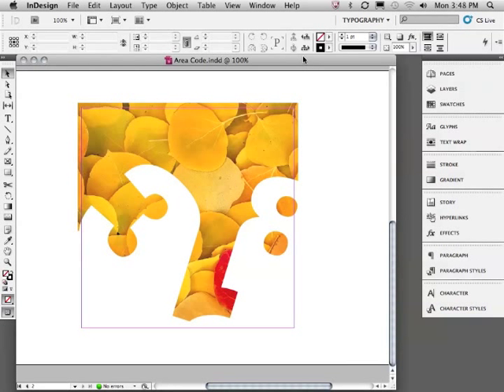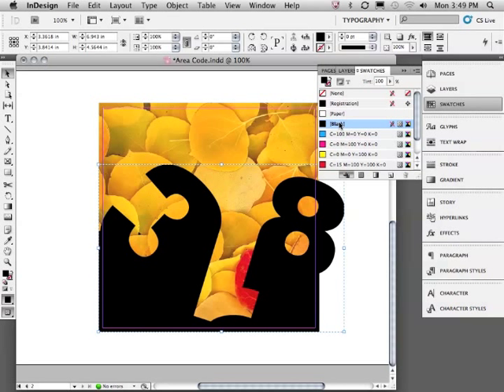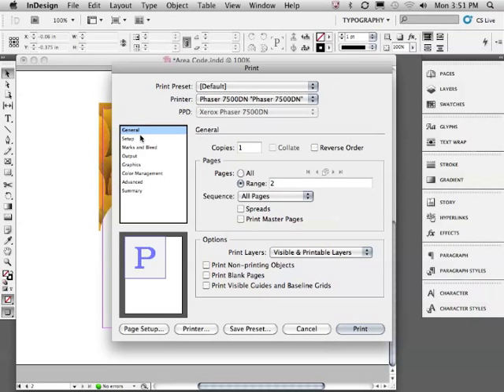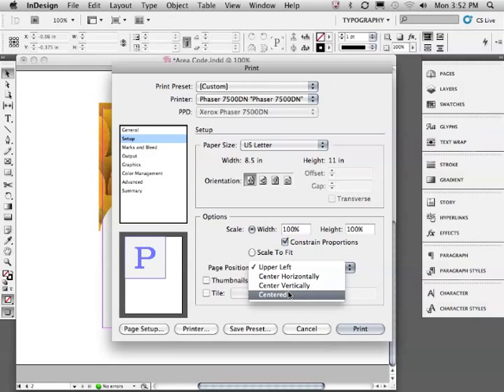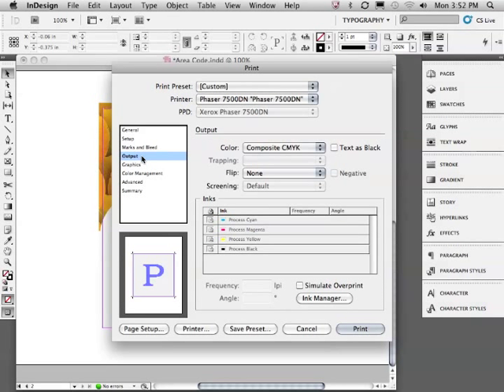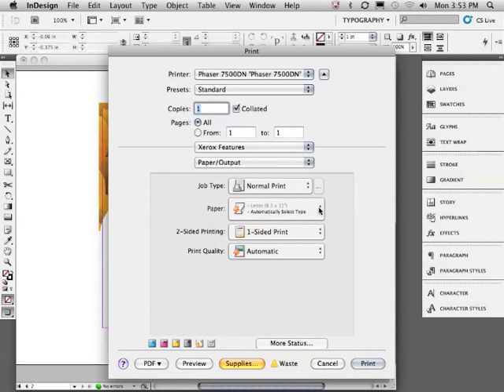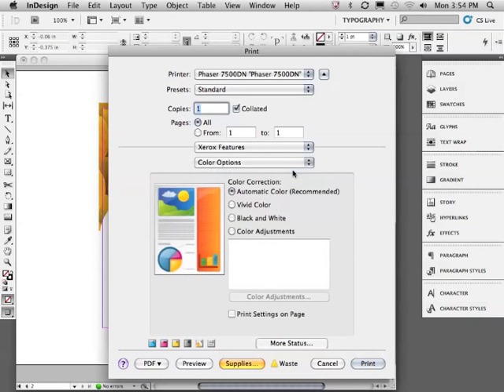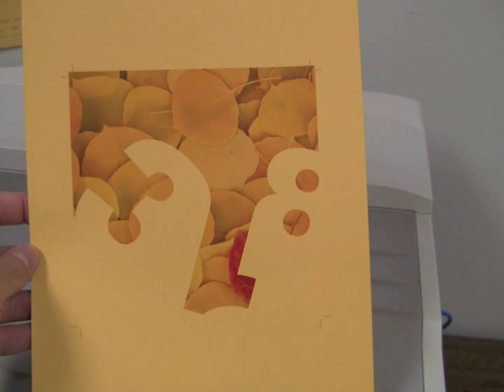Printing from InDesign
Here, we'll print a document from Adobe InDesign to the Xerox 7500 Color Laser Printer. We'll also set up and discuss document bleeds, crop marks, and look at setting the correct paper specifications for the Xerox.